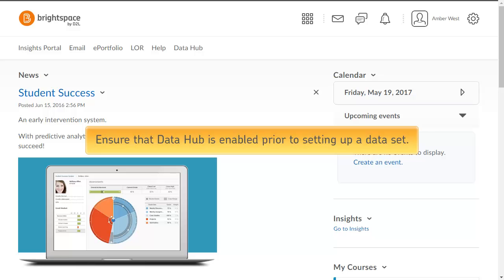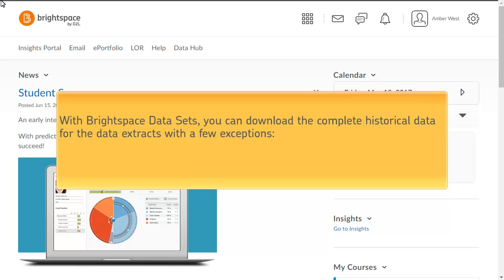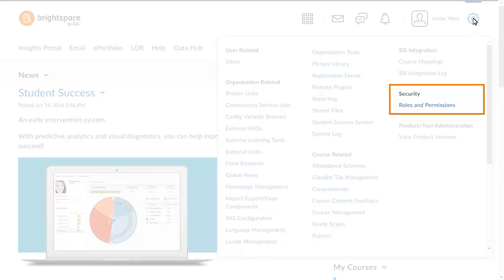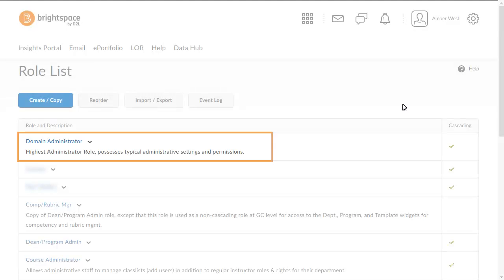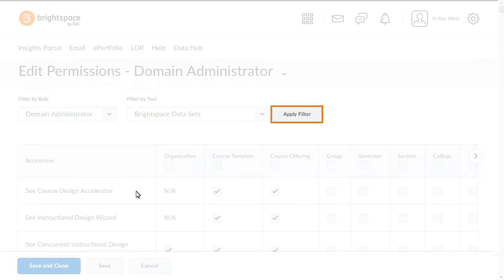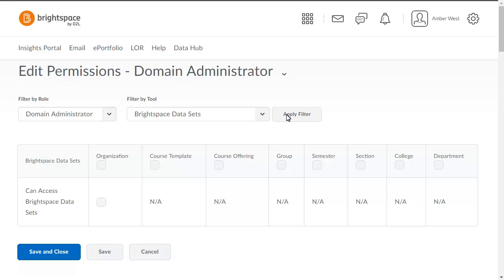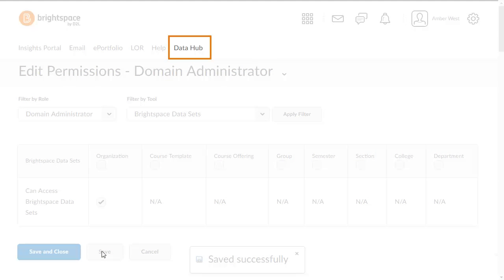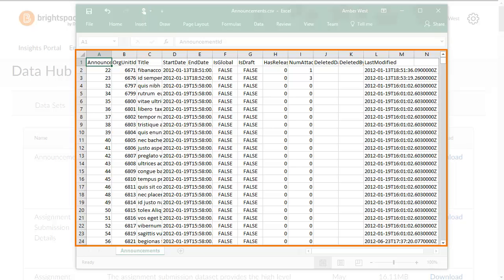Data Hub - Set up Brightspace Data Sets - Administrator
Access, filter, and export pre-defined collections of data from the Brightspace platform to further analyze that data according to your needs. This tutorial shows how to set up and export the Brightspace Data Sets in Brightspace Learning Environment.